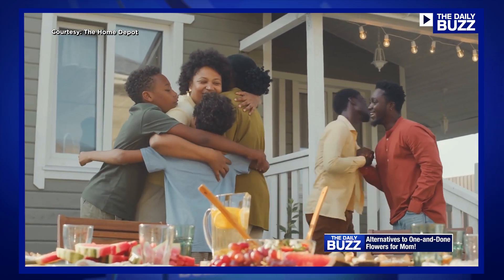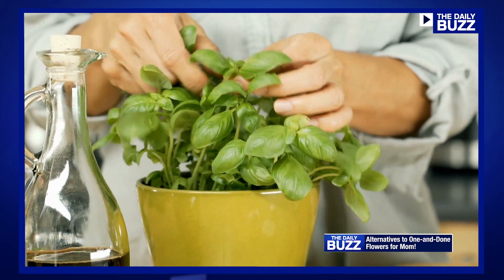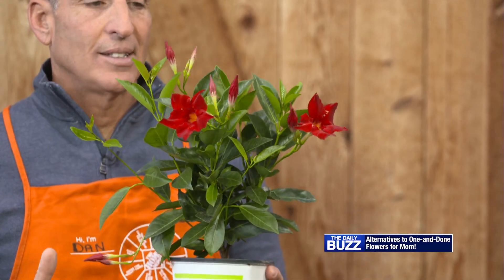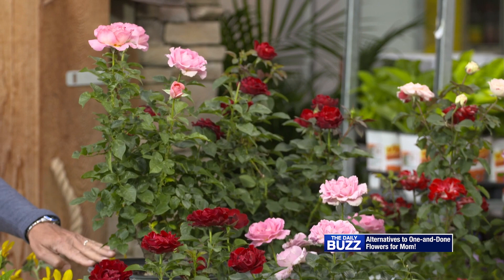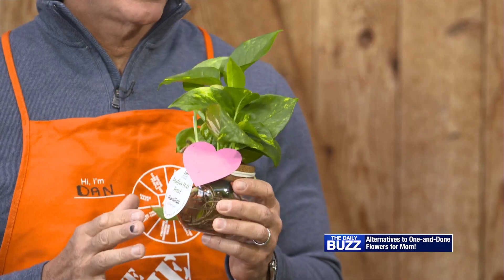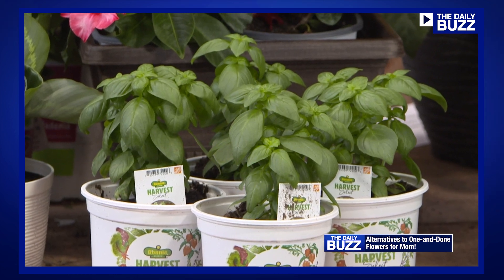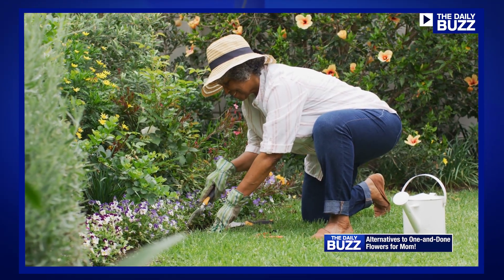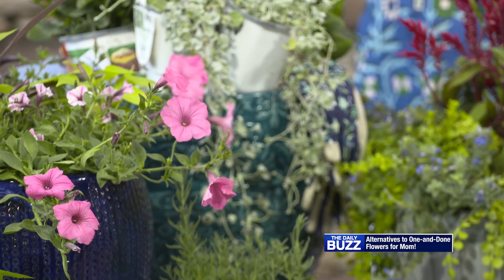Mom Deserves More than One-and-Done Flowers This Year!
72% of Americans gave Mom a bouquet of flowers for MothersDay last year! That's a lot of money spent on something here one day and wilting the next! With 41% of Americans wanting to spend more time gardening this year, why not encourage Mom to grow her own flowers, plants and even food... gifts that will keep on giving! We tapped some pros to show you how to help get her started!